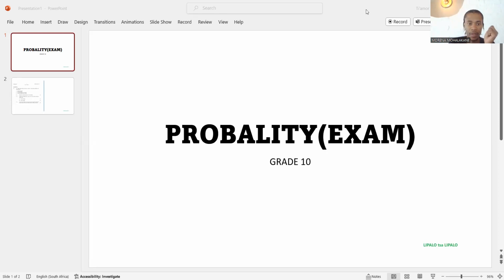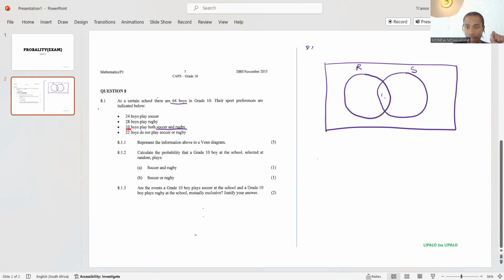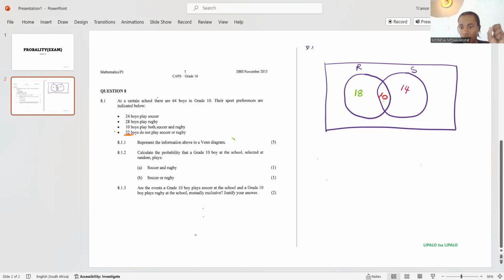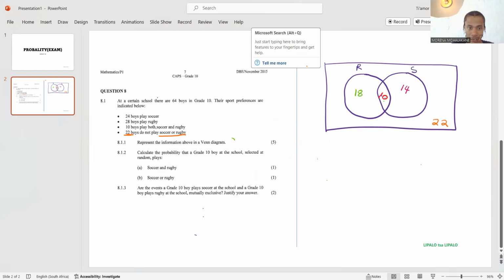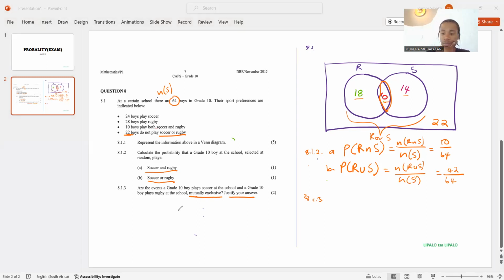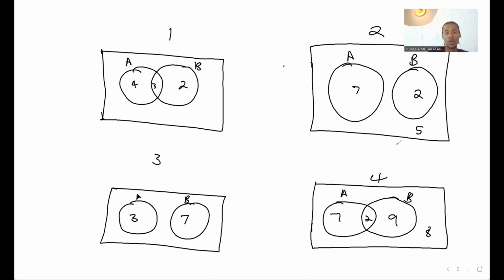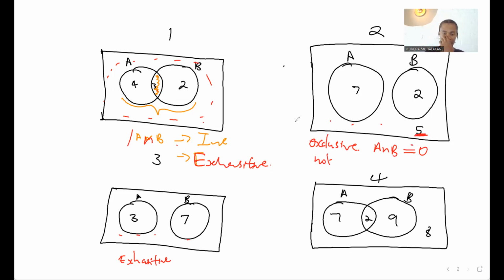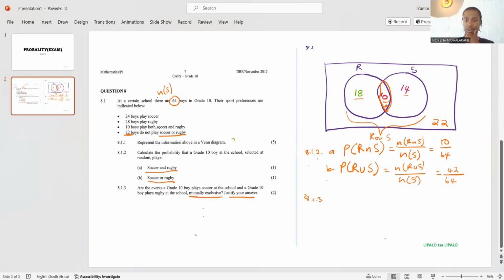PROBABILITY NOV P1 2015 GRADE 10 (part 1)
2025 DBE NOVEMBER QUESTION 8 (VENN DIAGRAMS)